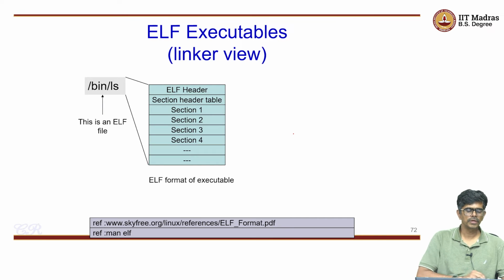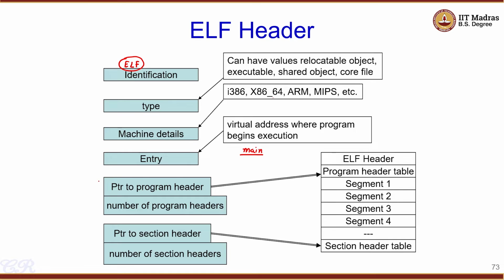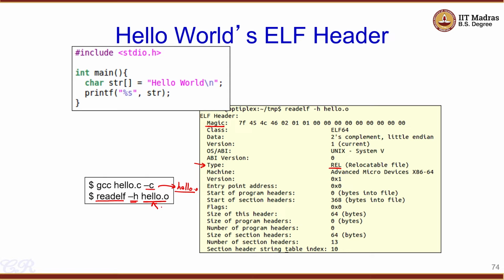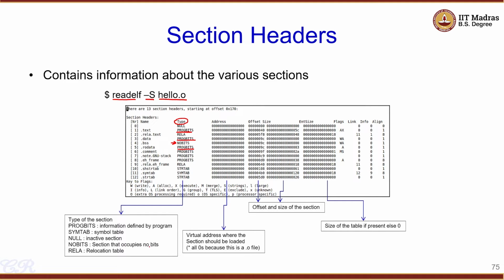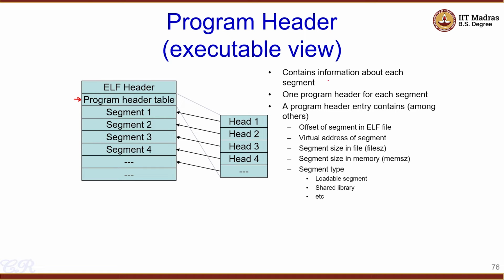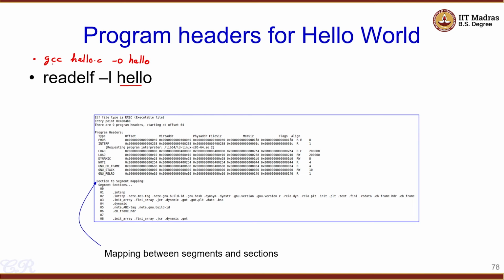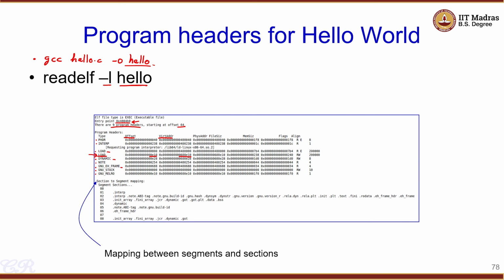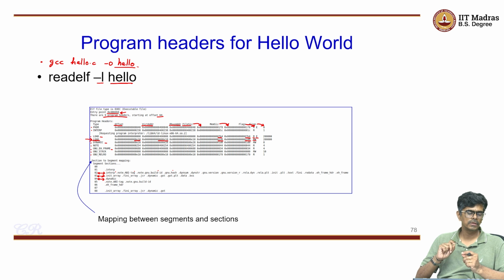W5_L2: ELF format of executables: linker view and executable view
Video Overview
 This lecture explains the ELF format of executables from both the linker view and the executable view. It discusses the linker view of ELF and explains the contents of the ELF header. The lecture demonstrates how to inspect an executable ELF file using the readelf tool. It then explains the executable view of ELF and describes the contents of the program header along with a walkthrough of program headers using readelf.